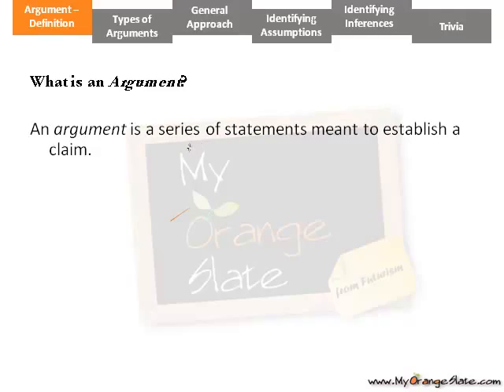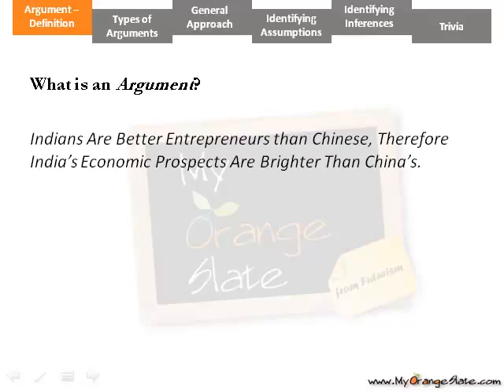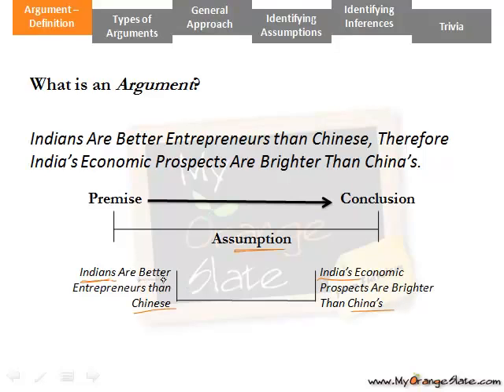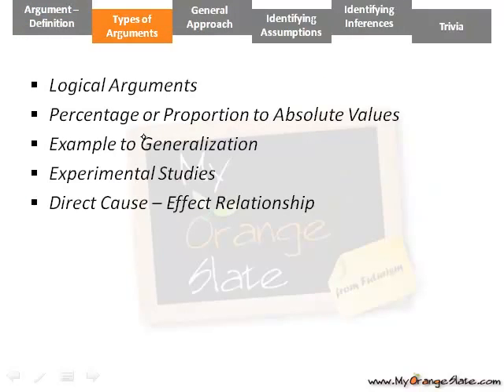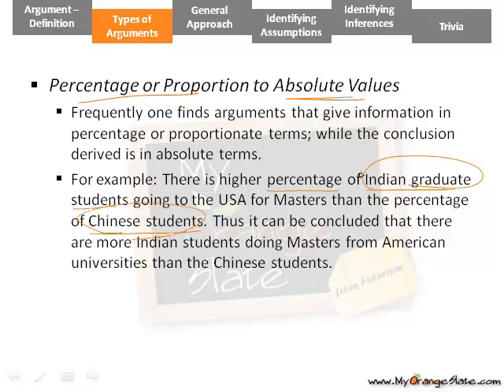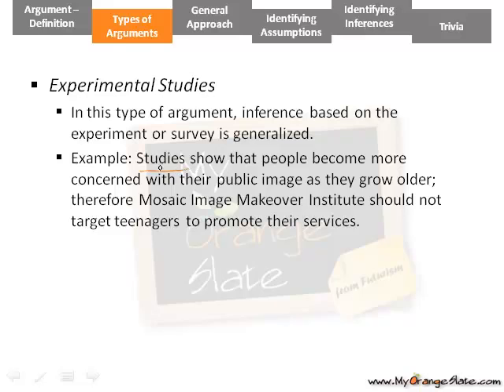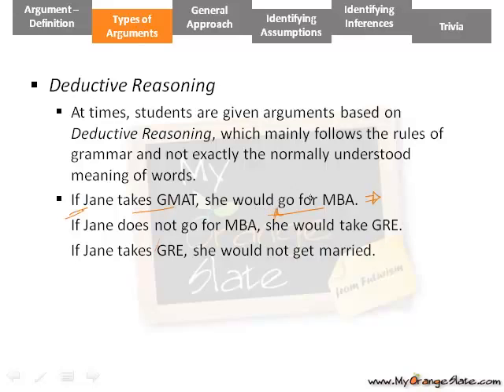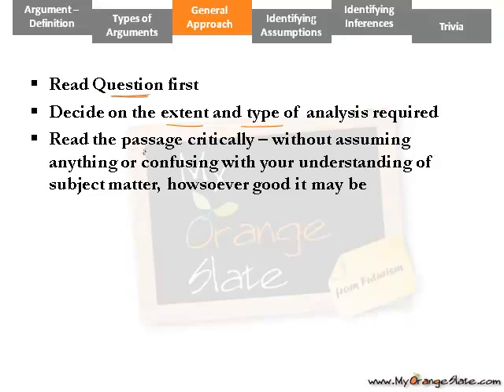Critical Reasoning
Critical Reasoning tutorial by MyOrangeSlate.com
Visit MyOrangeSlate.com for more Videos and Tutorial for CAT 2017 Preparation.
Critical Reasoning is one of the important section in CAT exam. Learn how to solve Argumentative problems in verbal ability section of Cat and other competitive exams.
What is Critical Thinking?

Critical thinking, in general, refers to higher-order thinking that questions assumptions. It is a way of deciding whether a claim is true, false, or sometimes true and sometimes false, or partly true and partly false.
Critical thinking is a process. A more detailed definition offered by Wikipedia goes something like this: Critical thinking has been described as “reasonable reflective thinking focused on deciding what to believe or do.”It has also been described as “thinking about thinking.” It has been described in more detail as “the intellectually disciplined process of actively and skillfully conceptualizing, applying, analyzing, synthesizing, and/or evaluating information gathered from, or generated by, observation, experience, reflection, reasoning, or communication, as a guide to belief and action” More recently, critical thinking has been described as “the process of purposeful, self-regulatory judgment, which uses reasoned consideration to evidence, context, conceptualizations, methods, and criteria.”